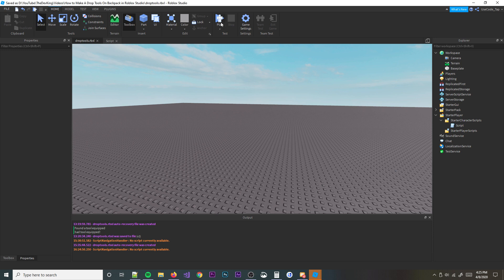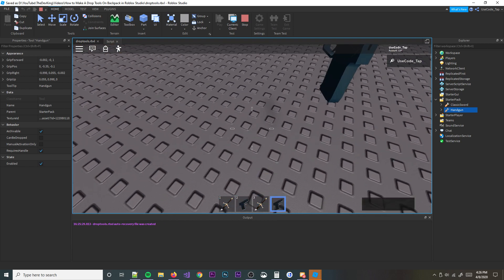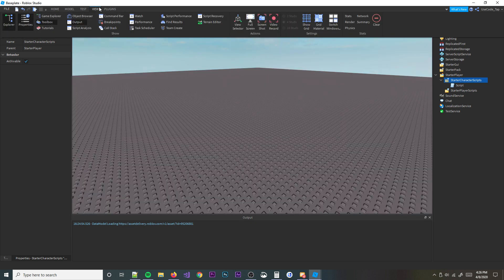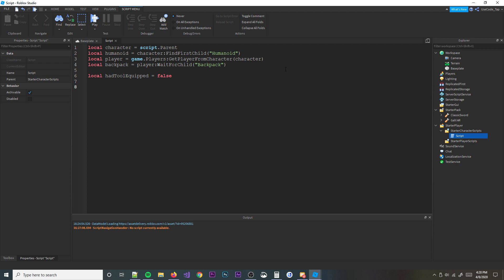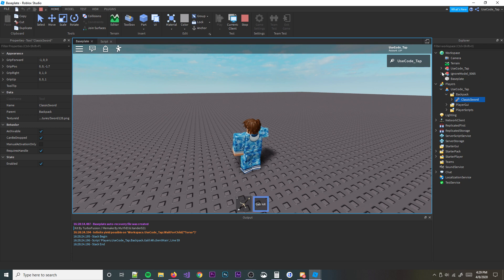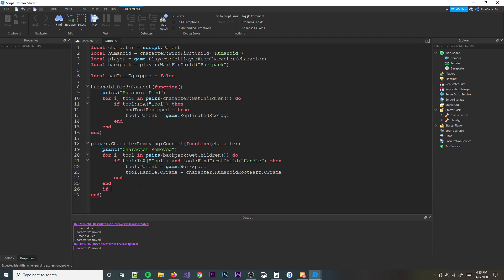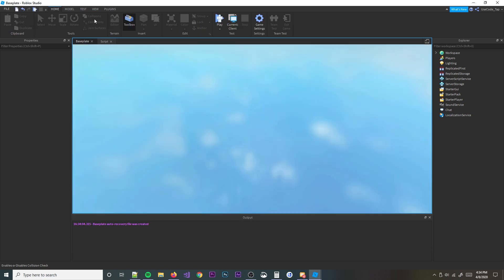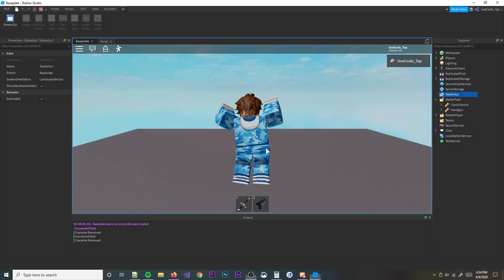How to Make Tools Drop on Death in Roblox Studio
Hey guys! Welcome back to a brand new roblox scripting tutorial. In today's roblox studio tutorial I will be teaching you how to make your tools drop on death. It's actually pretty simple but it was a little tricky for me to figure out at first do to the way the tools are equipped in roblox studio. Anyways this will explain it perfectly.